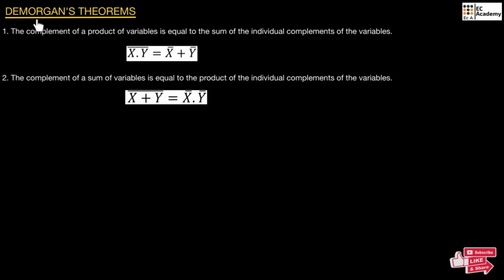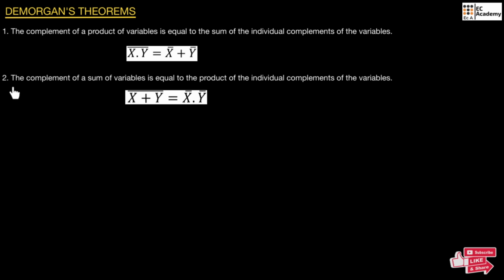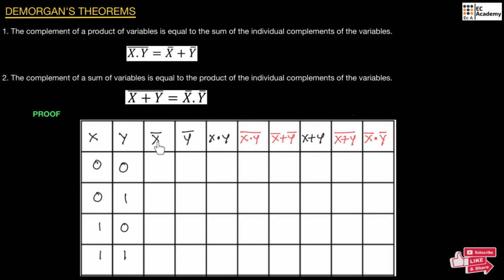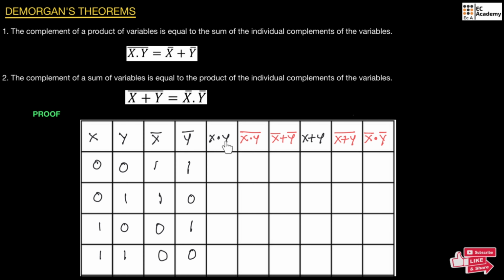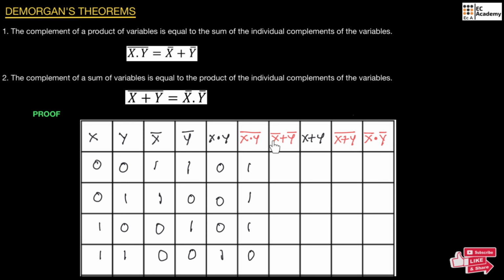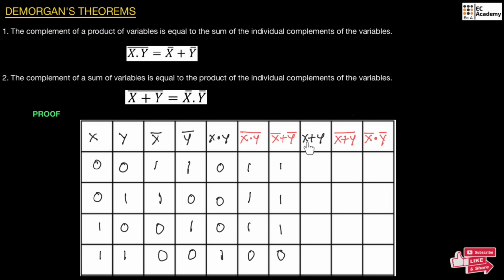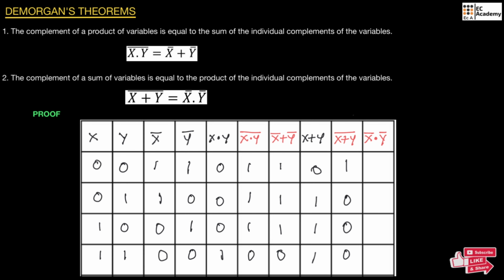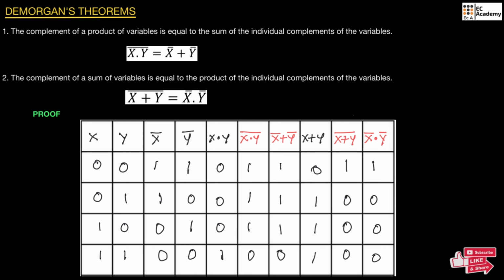DeMorgan's Theorem Explained | Boolean Algebra Simplification || EC Academy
What you’ll learn in this video:

What is DeMorgan's Theorem and why it matters in electronics​

The two key laws with mathematical notation

Step-by-step application and logic gate interpretation​

Truth table demonstrations and simple example circuits​

Master DeMorgan's Theorem to make Boolean simplification fast and correct—essential for every engineering student.

***BEST WISHES***